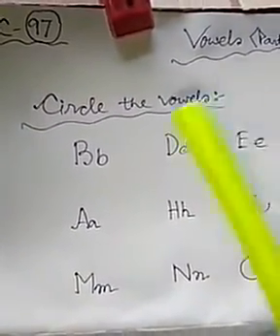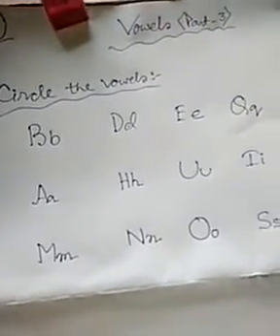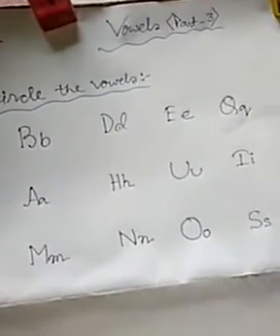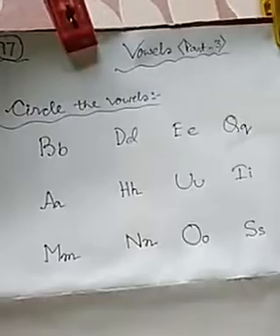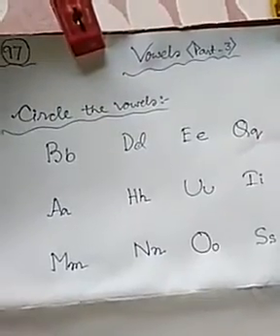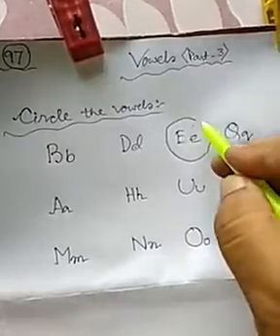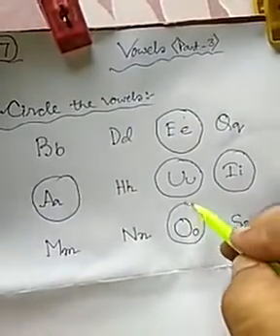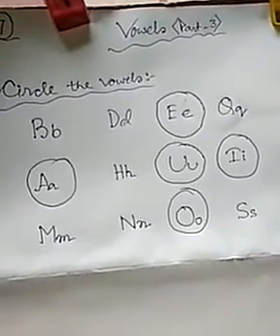Vowels (part-3)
English language